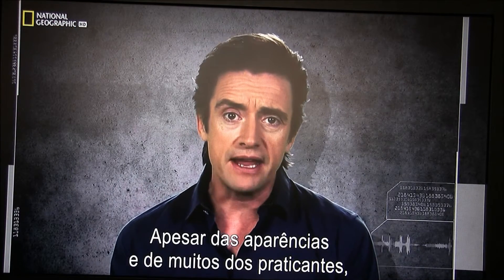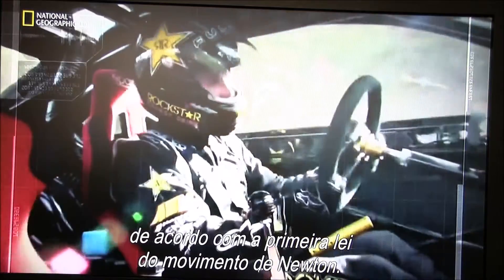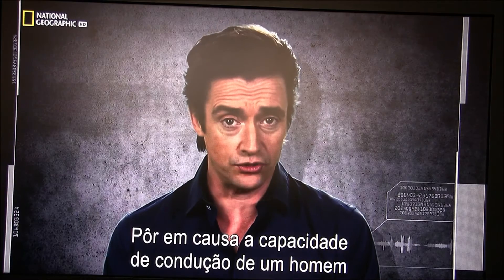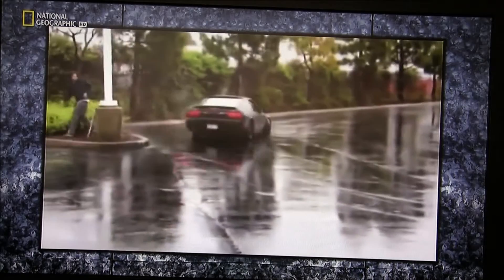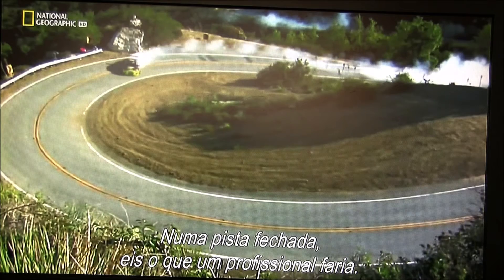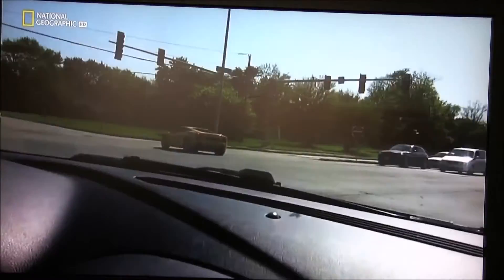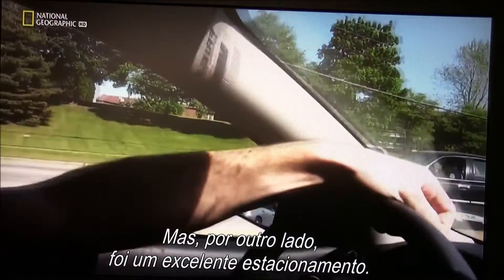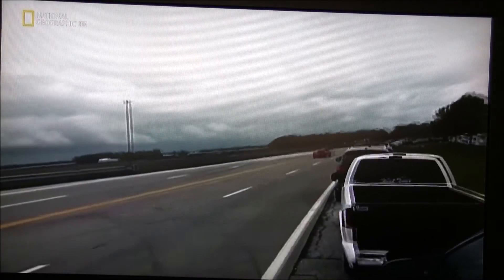Drift!! A Física do Drift!!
O Drift explicado!! Os Profissionais e os Curiosos!!
Pedro Figueiredo, Rally & Drift!! Subscreve p.f.!!